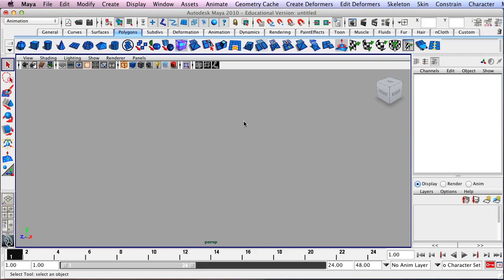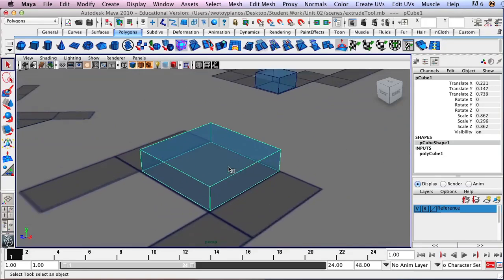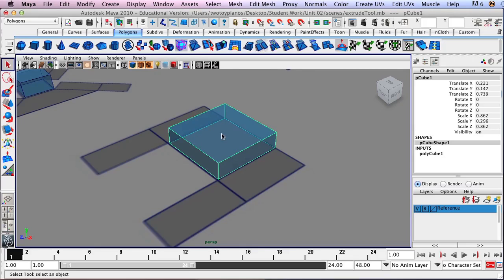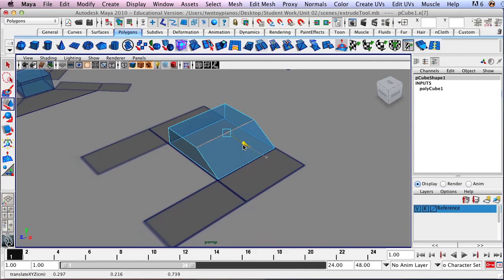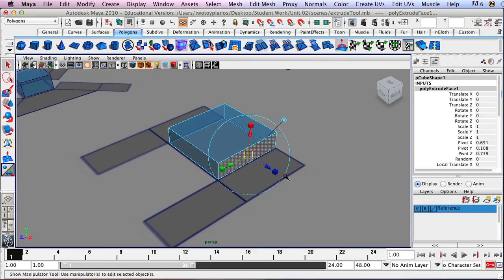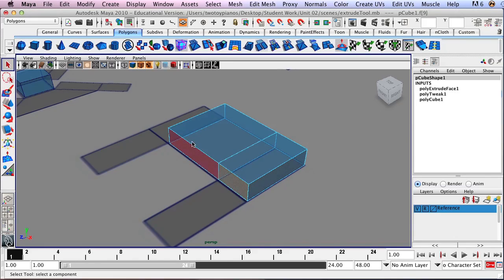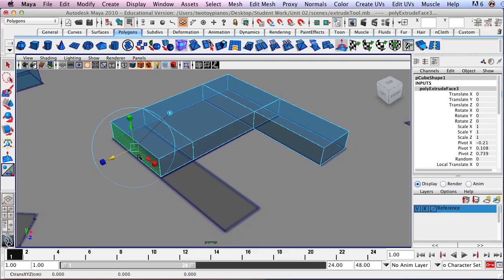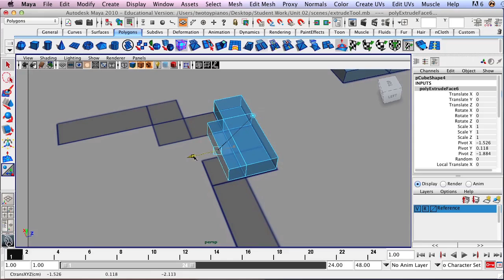Maya - Extrude Tool Intro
This video demonstrates how to use the extrude tool in Autodesk Maya.